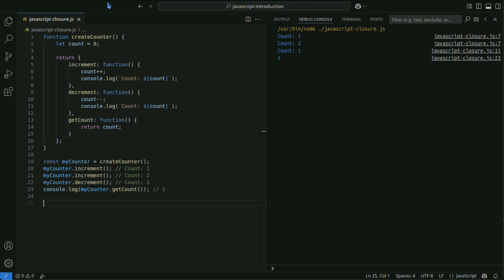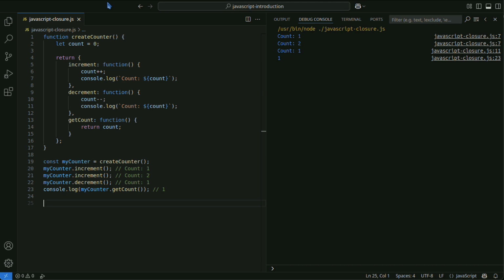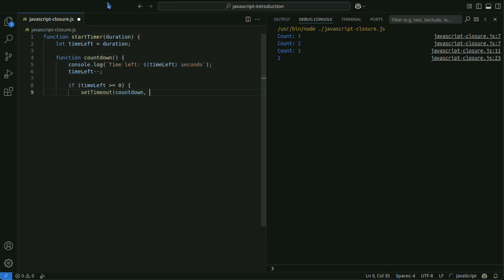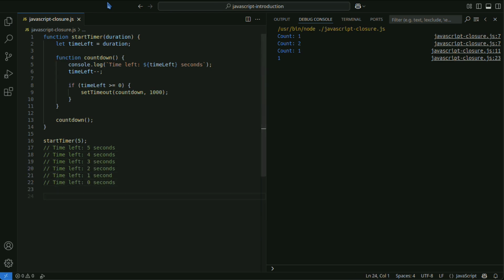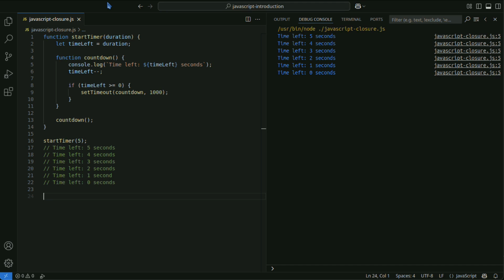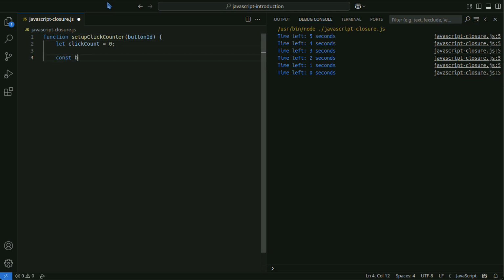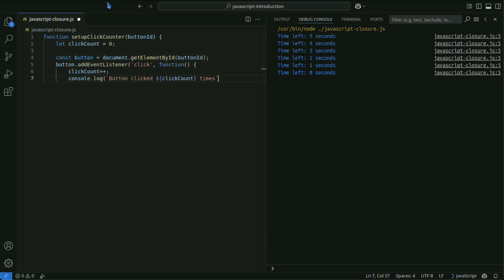[Learn with VSCode] JavaScript for Beginners #14 Closures in JavaScript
This video explains closures in JavaScript.

🕐 Video contents
00:00 Start
00:31 Closures in JavaScript
01:01 - What is a Closure?
01:51 - Basic Example
02:29 - How Closures Work
03:17 - Application: Closures as Private Variables
04:36 - Practical Examples of Closures / Combination with Callback Functions
05:26   - Event Handlers
06:04 - Conclusion